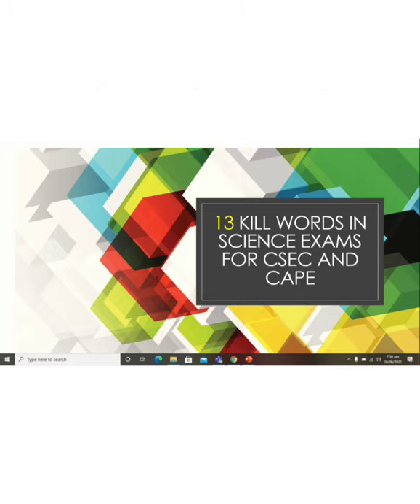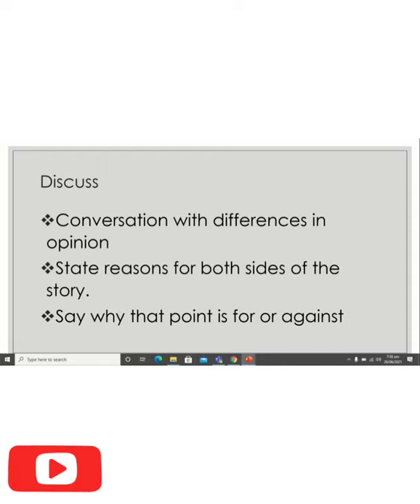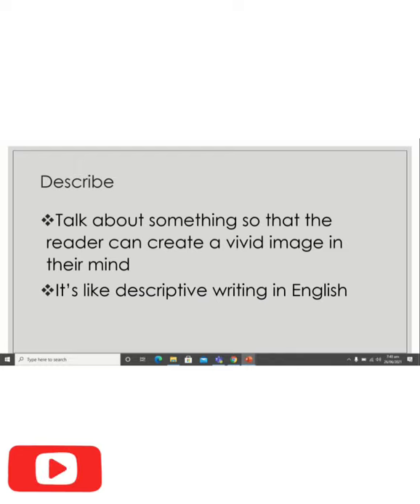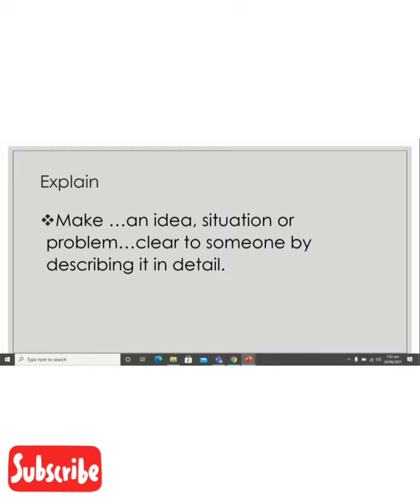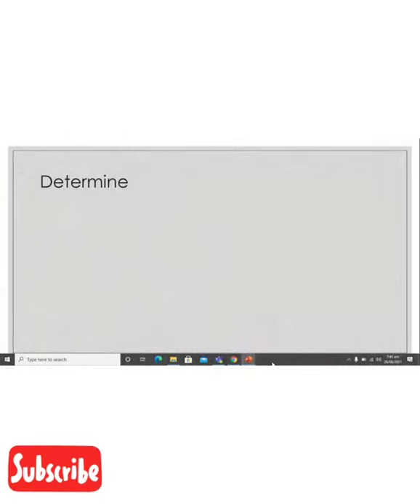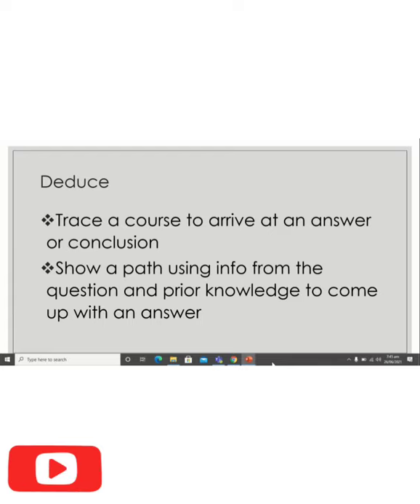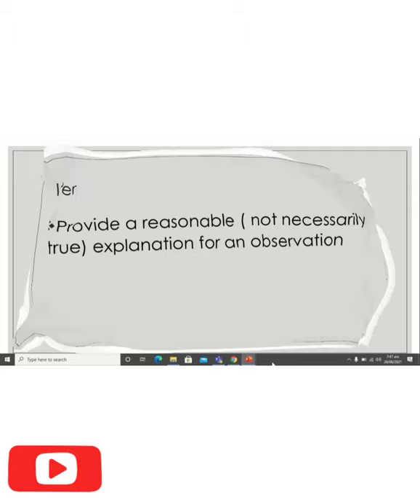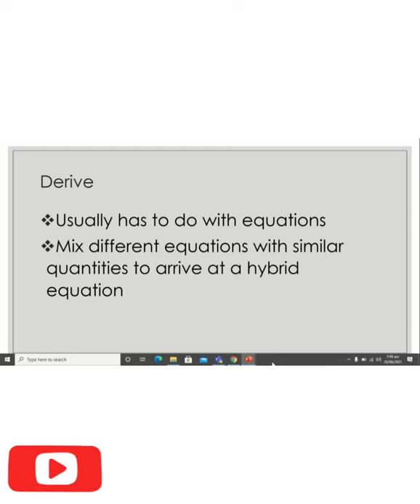Mastering Science Command Terms: Your Ultimate Guide to Exam Success! for IB CAPE GCSE and CSEC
hello guys. thanks for checking out my channel. in this video I explain the meanings of terms students often misinterpret in Science exams. hope it helps!